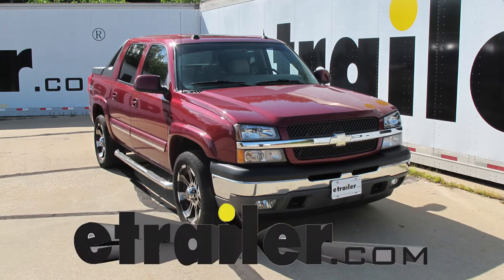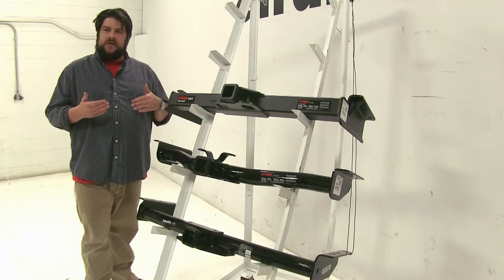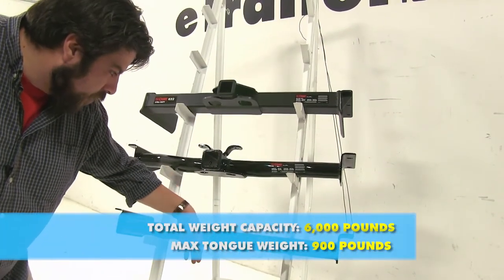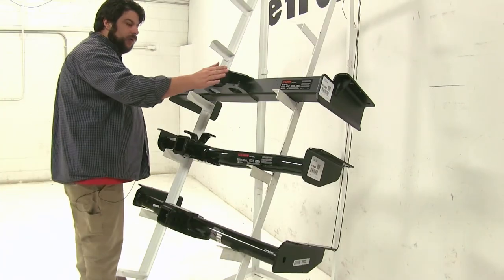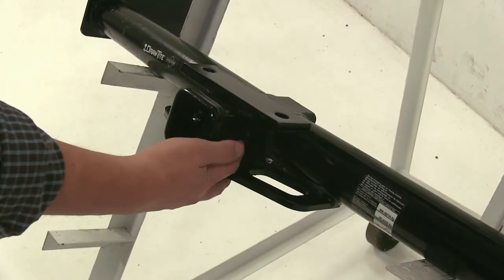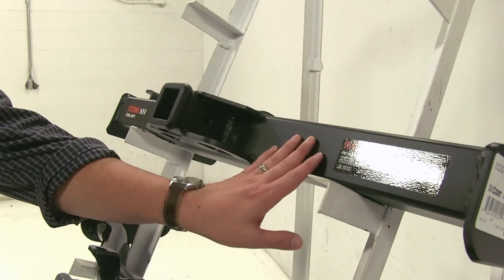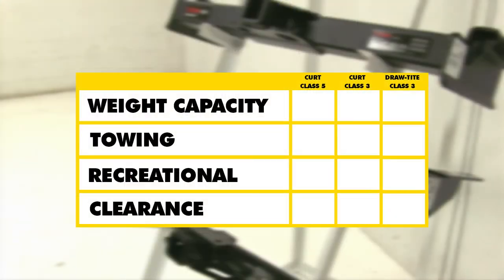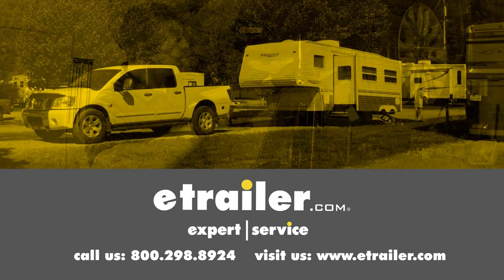etrailer | Best 2004 Chevrolet Avalanche Hitch Options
Today we're going to be going over the best hitch options available for the 2004 Chevrolet Avalanche. Now when looking up hitches for this vehicle, these are the top three that come up. We have our Curt class 5, part number C15324. Then we have the two class 3 hitches here. There's going to be a Curt part number C13422 and the Draw-Tite part number 75725. Now with our Curt class 5 this is going to be for more of those heavy duty scenarios such as pulling like trailers things like that. While the two down here, the class 3 that's going to be more for your recreational towing.

Starting with the Curt class 5 up at the top here, it's going to have a towing capacity of 16,000 pounds. That's how much weight it can actually pull. It's going to have a 2,400 pound tongue weight, which is how much force it's going to be pushed down onto the hitch. Now with our Curt class 3, it's going to be a 6,000 pound towing capacity and a 600 pound tongue weight capacity. With our Draw-Tite it's going to be a 6,000 pound towing capacity and a 900 pound tongue weight. Now when you add weight distribution to these hitches, that's going to be a little bit different as well.

With our Curt class 5 it's going to bump up the towing capacity to 17,000 pounds. However, our tongue weight is going to stay at 2,400 pounds. With our Curt class 3 it's going to be 10,000 pound towing capacity with a 1,000 pound tongue weight. Also, with our Draw-Tite it's going to be a 10,000 pound towing capacity and 1,000 pound tongue weight. As far as clearance is concerned the Curt class 5 and the Draw-Tite class 3 are going to sit a little bit further in underneath the bumper. While the Curt class 3 is going to stick a little bit further out.

Next we're going to go ahead and talk about the safety chain loops. Now with our class 5 Curt and our class 3 Draw-Tite, they do have pretty decent sized holes here, which may come in handy while you're towing items. However, our class 3 Curt has these smaller ones here, which may be a problem. Now while all hitches have the five eighths pin hole here, the Draw-Tite has this extra hole and that's going to be for the J pin stabilization anti-rattle device, which you can find on etrailer.com. Now with our class 5 Curt, this is going to be a square bar design while these two are the round bar designs. Also, our middle Curt one here actually kind of bends and curves back here while both our top Curt class 5 and our Draw-Tite class 3, just go straight across.

Also, with our class 5 we have this powder coat finish here while with both of our class 3 hitches we have more of a glossy finish. Which is more of an aesthetic does this look better on my vehicle Now another big difference between our three hitches is how they attach. With our Curt class 5 at the top, it'll just attach with the provided mounting points. However, with the two class 3 we have these two additional ones here that go just below the bumper. Now in conclusion as far as towing and weight capacity are concerned, our top class 5 is going to take that. Simply because it's designed more so for heavy duty towing. However, for recreational our two class 3's have the advantage there because they're mainly designed for bike racks, cargo carriers, and those other trailers. Also, as far as clearance is concerned both the Draw-Tite and the Curt class 5 sit a little bit further back behind the bumper. I think you're not going to have as many clearance issues with that while you're walking past it. We hope this makes your buying decision easier for your Chevrolet Avalanche.